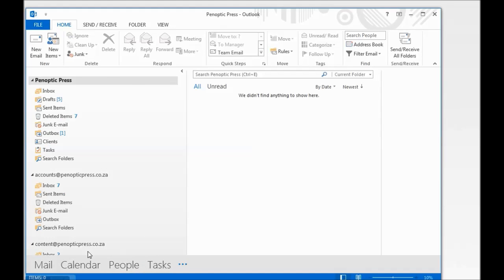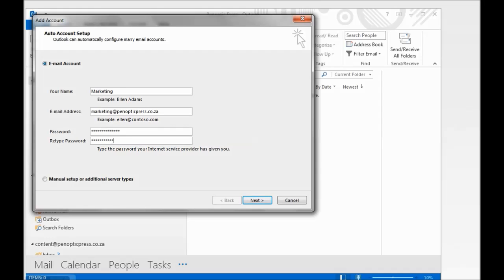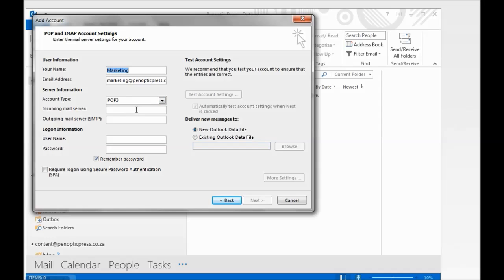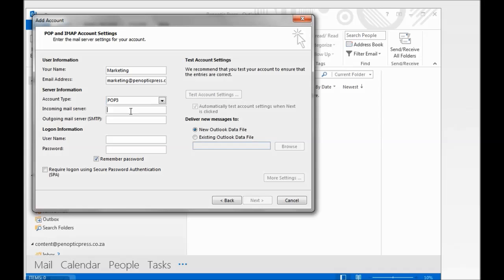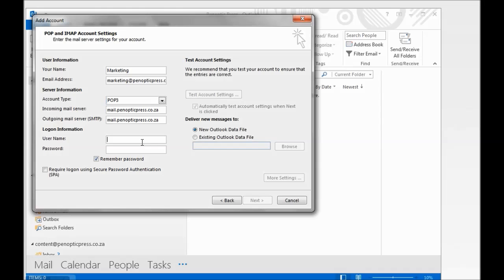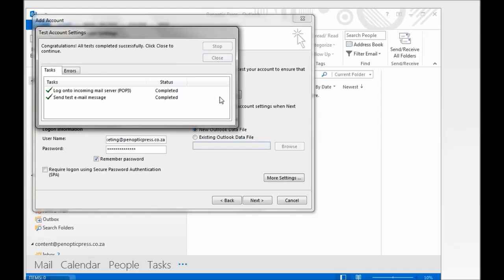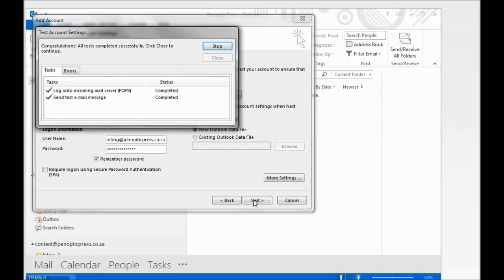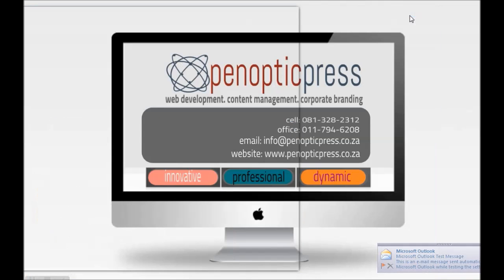How to Send and Receive Your Website Emails in Your Computer or Laptop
This is an easy guideline covering the basics in 4 easy steps.